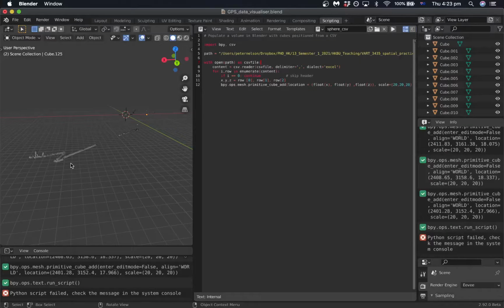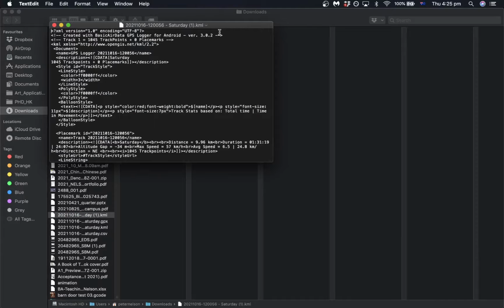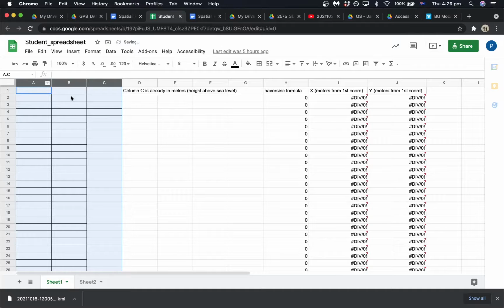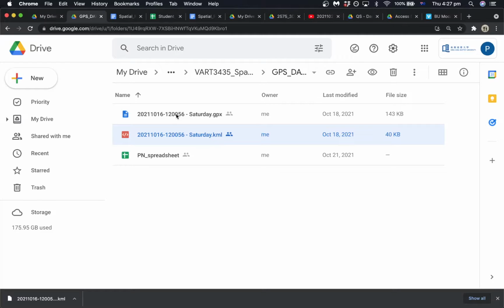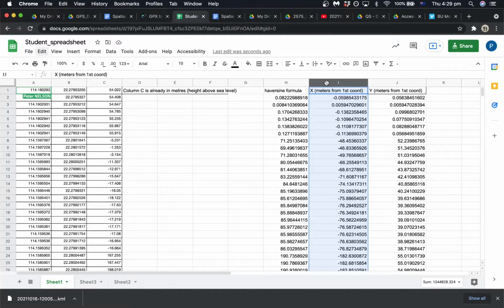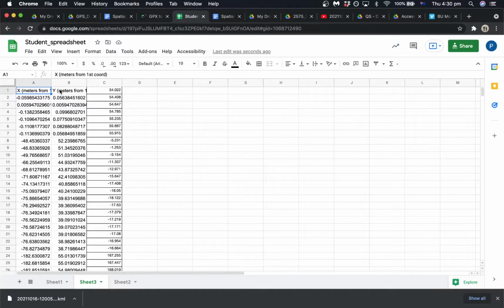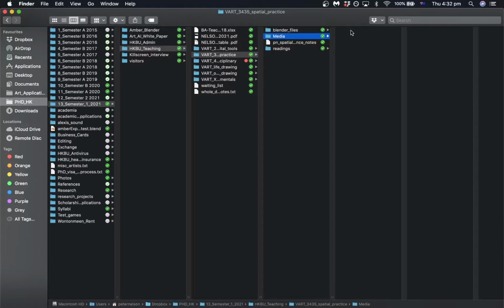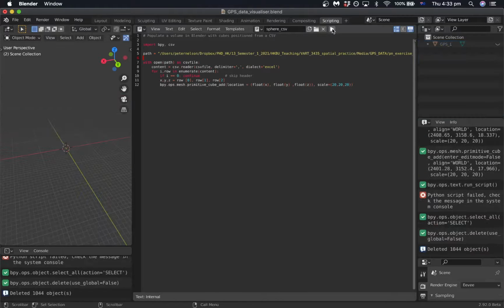Importing GPS Data into Blender from a CSV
Here's the Python:

# Add a cube at every XYZ co-ordinate from a CSV file

import bpy, csv

path = "your/path/name/goes/here"

with open(path) as csvfile:
    content = csv.reader(csvfile, delimiter=',', dialect='excel')
    for i,row in enumerate(content):
        if i == 0: continue            # skip header
        x,y,z = row [0], row[1], row[2]
        bpy.ops.mesh.primitive_cube_add(location = (float(x), float(y) ,float(z)), scale=(5,5,5))